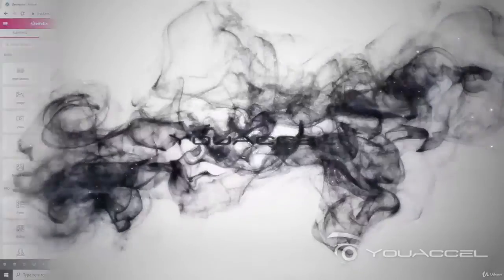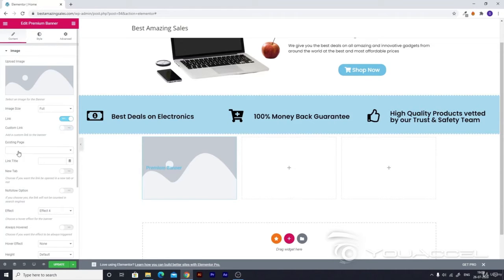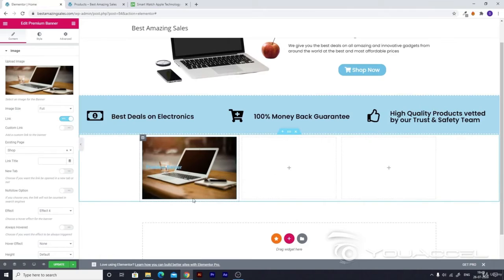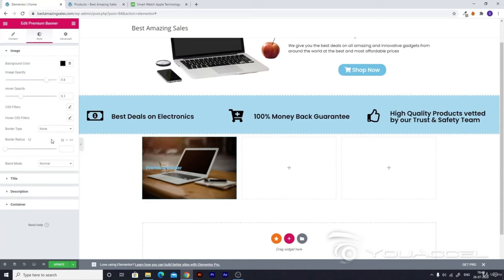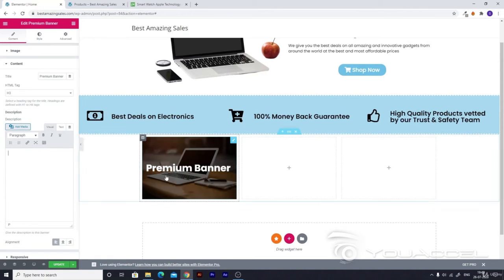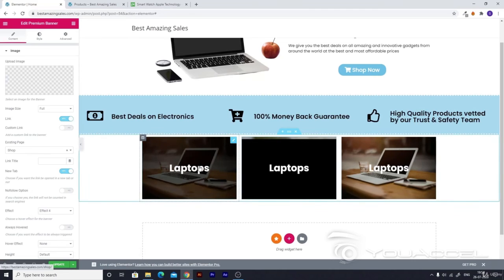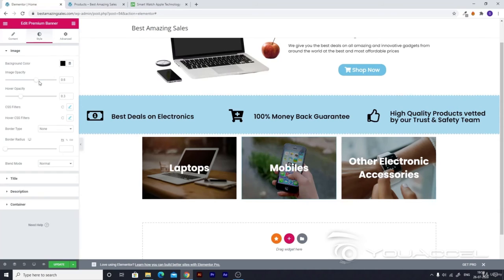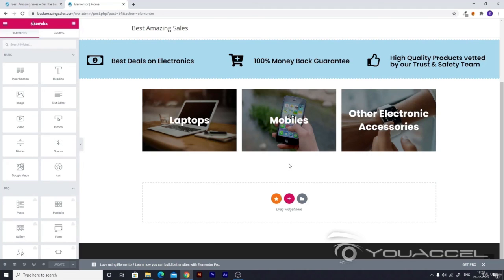Adding Category Images | Amazon Affiliate E-Commerce Store | Topic 16 | Full Course